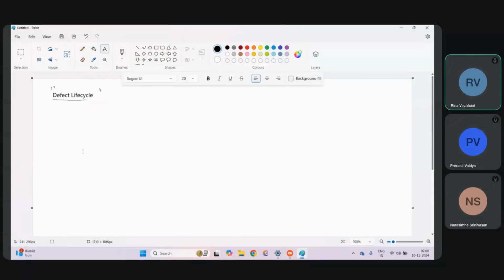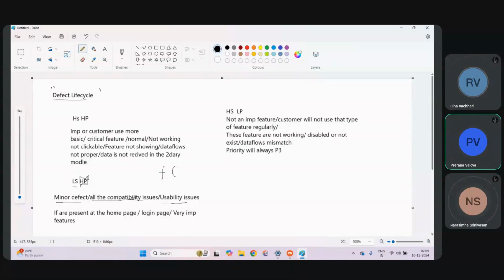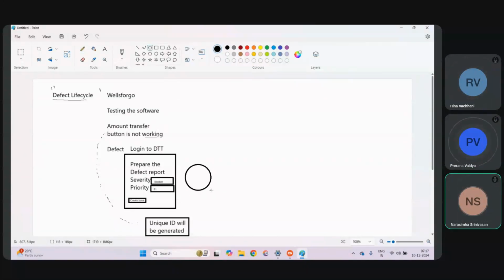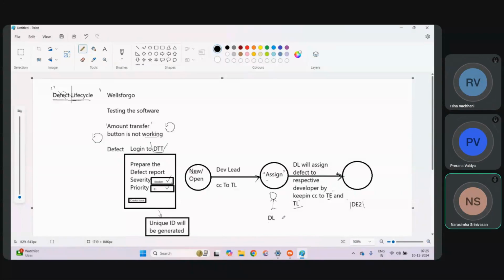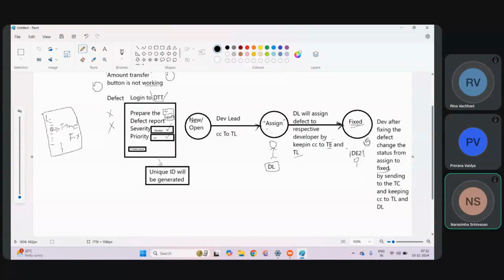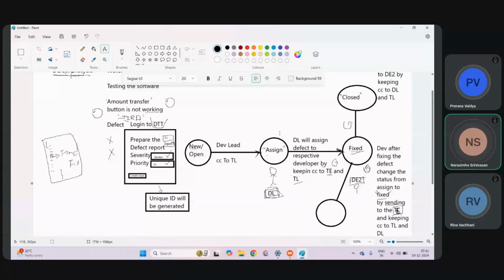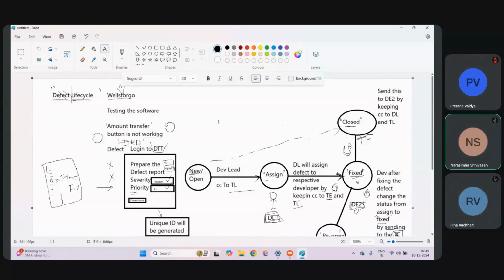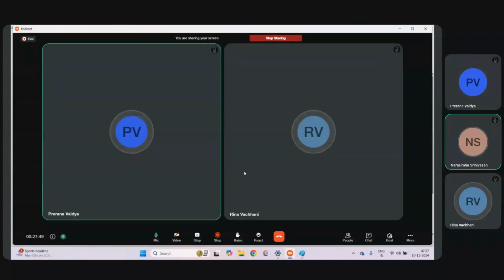Manual Testing / Batch 1 / Day 42 / Defect Lifecycle 3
Manual Testing / Batch 1 / Day  42 / Topic : Defect Lifecycle 3